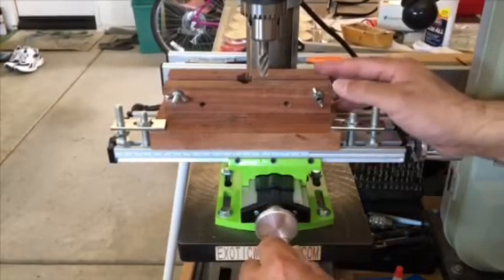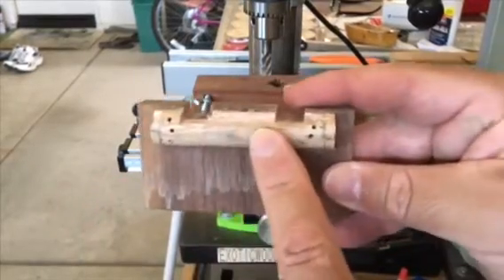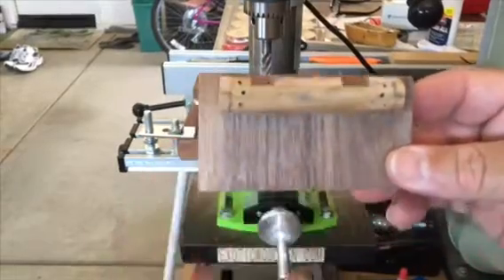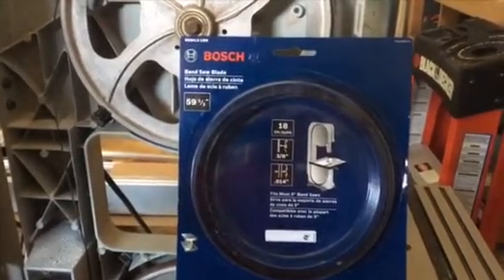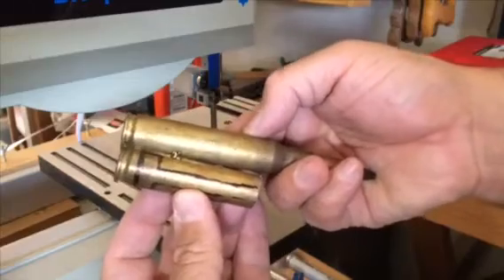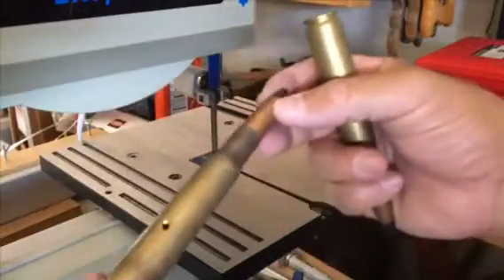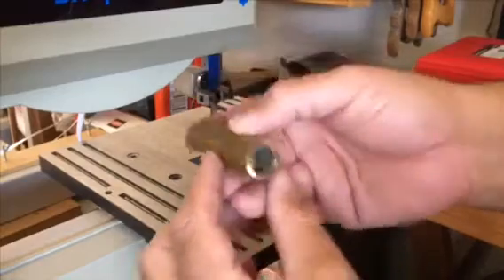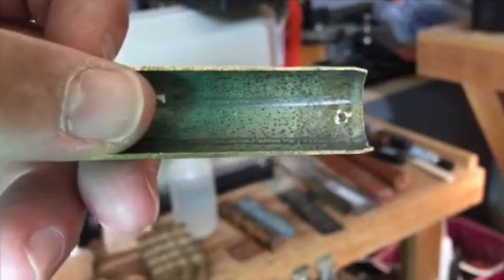Bespoke pen clip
Part 1, Bespoke pen clip made on Drill press mill.